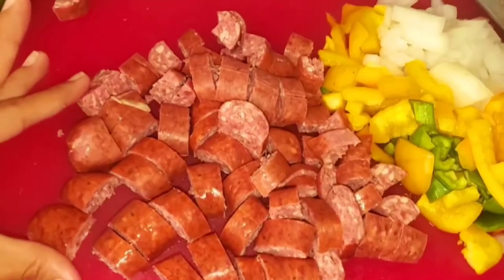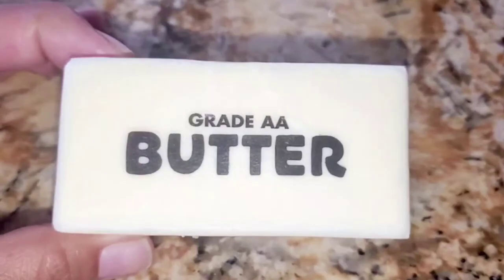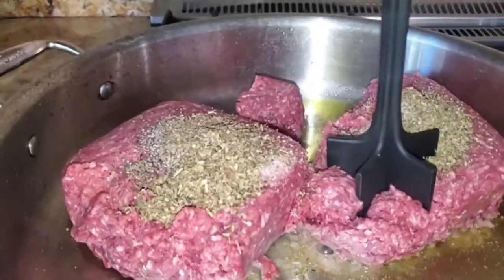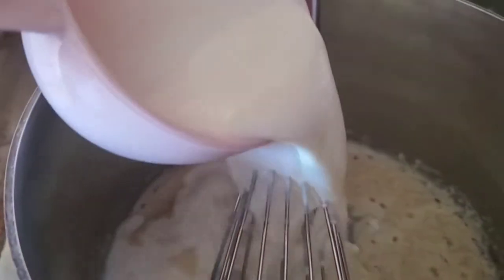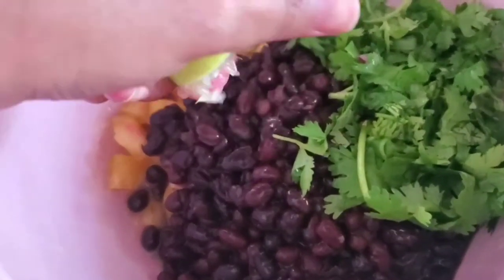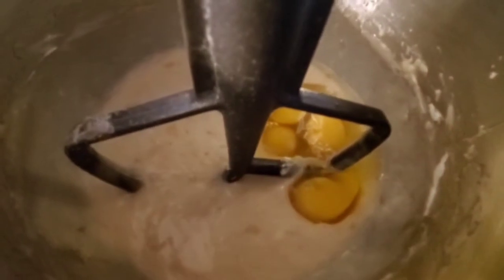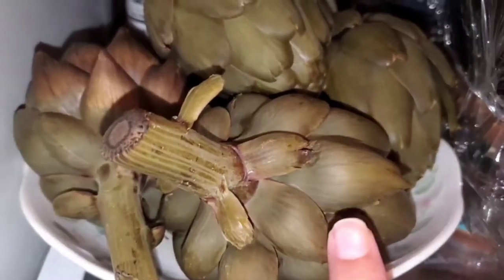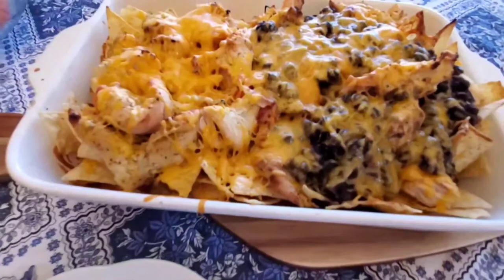Back to school 🏫 Meal Prep 😋 with breakfast, lunch and dinners for the week.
Back to school meal prep planning with breakfast, lunch, dinners for the week. Recipes listed bellow ⬇️⬇️ I give you breakfast burrito recipe,  potato broccoli soup, pasta and meat sauce, lasagna, sheet pan fajitas,  banana chocolate chip muffins and Nachos recipe.
Official recipes by
Heidy Guzman ( Mommy Is A Chef )
📦General Amazon Store
2 peppers of any color🫑
1 onion 🧅
2 tablespoons of olive oil
1 pound of chorizo of or sausage of any kind
4 cloves of garlic🧄
10 eggs🥚🥚🥚🥚🥚🥚🥚🥚🥚🥚🥚🥚
Tortillas (avocado or salsa optional)
salt and pepper to taste
 Lunch Potato Broccoli soup🥦🥔
2 tablespoons of oil of any kind
1 onion
4 cloves of garlic
1 box chicken stock or 4 to 6 cups of water and chicken bouillon
3 big potatoes* ( cook your potatoes all the way before adding you broccoli )*
1 head of broccoli
1/2 of cup of cheese of any kind🧀
4 tablespoons of flour mixed with 4🧈 tablespoons soft butter
1/2 of heavy cream, half and half or milk
Dinner Pasta With Meat Sauce🍝 & Lasagna Recipe
2 pounds of ground beef
2 teaspoons of basil
2 teaspoons of paprika
1 teaspoon of oregano
3 to 4 tablespoons of tomato paste 🍅
1 teaspoon of salt
1teaspoon of pepper
2 bottles of tomato sauce
Divide the meat sauce in to two... One is for any pasta of your choice for dinner the same day and the other for your freezer Lasagna
1 Box of Lasagna
4 tablespoons of butter and 4 butter
4 cups of milk
1/2 of cup of Parmigiano Reggiano or any dry cheese you like
1/2 of cup of fresh mozzarella or American
 Breakfast Peaches and Cream Oatmeal
4 peaches
3 cups of oats
4 to 5 cups of water
1 cup of milk
1 teaspoon of cinnamon
honey, maple syrup or any sweetener of your choice
Black bean salad
1 to two tomatoes
1/2 of read onion
2 cans of black beans rinse or homemade in the instapot
1 bag of frozen corn
c1bunch of cilantro
lime juice of two limes and 3 tablaspoons of oils alt and pepper  or some salsa ( salsa verde )
Sheet Pan Fajitas🌮
3 pounds of chicken (pollo )
2 onions
3 bell peppers
2 teaspoons of cumin
2 t paprika
2 t pepper
2 t granulated garlic
The juice of two lemons
Pop in the oven of 20 minutes with the chicken temperature reaching 165 or until golden brown. Dive into two when fully cooked serve over totillas
Chocolate banana muffins recipe
4 bananas🍌
1 1/2 cup of sugar
4 eggs
3 teaspoons of vanilla
1 cup of butter milk 🥛
The zest of one lemon  and the juice  to make the butter milk
4 1/2 cups of flour
2 teaspoons of baking soda
 1 teaspoons of baking powder
bake at 350 until golden brown 20 to 25 minutes
Nachos
A bag of chips
The cooked chicken cheese and a can of black beans or homemade in the insta pot